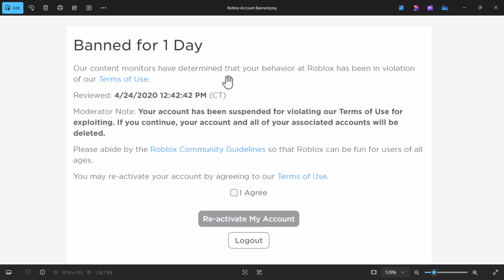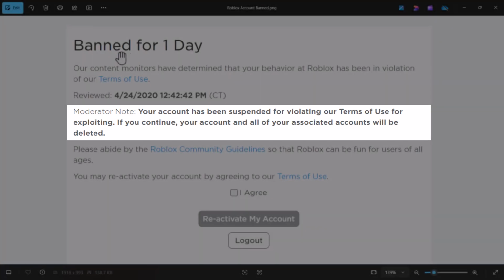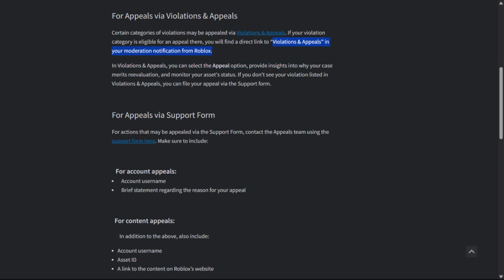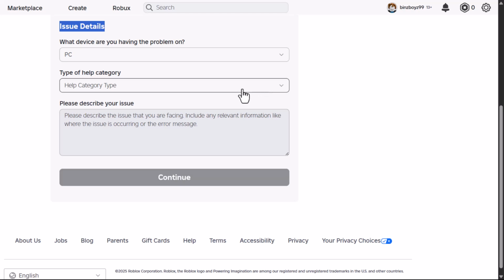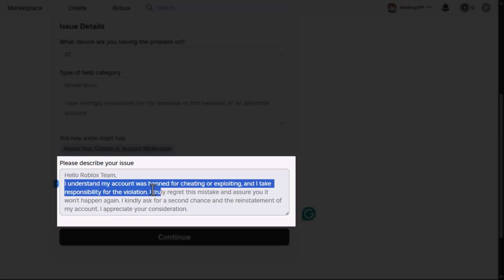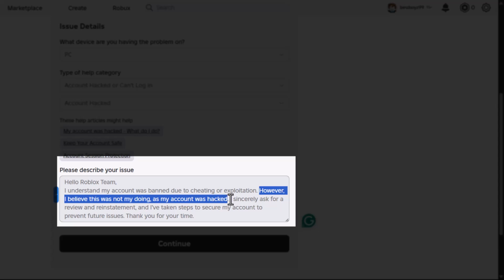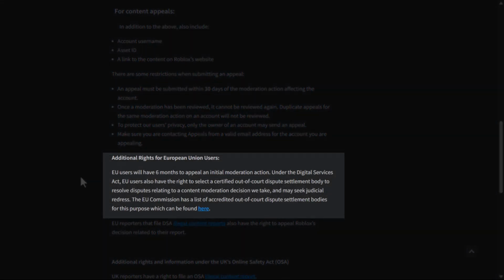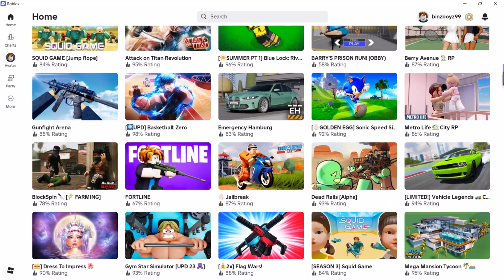✅ How to Get UNBANNED from Roblox (Official Appeal Guide + Tips for Success!)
Did your Roblox account get banned for 1, 3, 7 days, or more? Don't worry! In this comprehensive guide, I'll show you the **official steps on how to get unbanned from Roblox** and give you the best tips for a successful appeal. Many players think it's impossible, but with the right approach, you can get your account back!

This video covers everything you need to know about the **Roblox appeal process**, from understanding *why* you were banned to crafting a compelling message for Roblox Support. I'll walk you through the exact steps to submit your ban appeal, whether it's for an account termination, a temporary suspension, or content moderation.

**What you'll learn in this "How to Get Unbanned from Roblox" video:**

* **The Official Roblox Appeal Process (Step-by-Step):**
* Where to go on the Roblox Support
    * What information you *must* include in your appeal.
    * Choosing the correct categories (e.g., "Moderation" and "Appeal Account").
    * Crafting a polite, professional, and effective appeal message.
    * The importance of truthfulness and taking responsibility (if applicable).
* **Tips for a SUCCESSFUL Unban Appeal:**
    * **Timing is everything:** Why you should appeal within 30 days of your ban.
    * **Be clear and concise:** How to explain your situation without unnecessary details.
    * **Providing evidence:** When and how to include screenshots or other relevant information.
    * **Patience is key:** What to expect regarding response times from Roblox Support.
    * **Follow-up strategies:** When and how to politely follow up on your appeal.
* **What NOT to Do:** Avoid common mistakes that can prevent your account from being unbanned (e.g., creating multiple appeals for the same incident, using third-party unban scams, being rude to support).
* **Understanding Permanent Bans vs. Temporary Suspensions:** What are your chances based on the type of ban?
* **Preventing Future Bans:** Quick overview of Roblox Community Standards and how to avoid getting banned again.

If you're looking to recover your **banned Roblox account**, this is the ultimate guide to help you navigate the process. Don't fall for scams – learn the legitimate way to get back into your favorite games on Roblox!